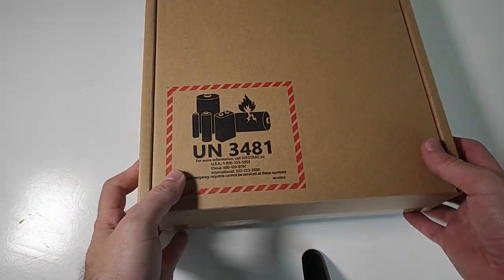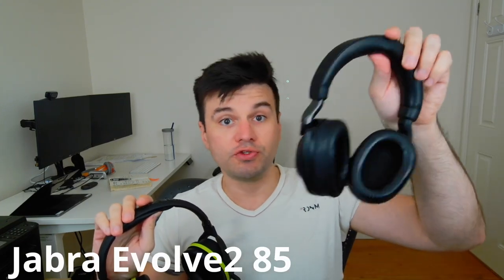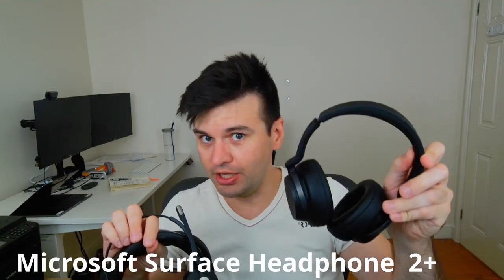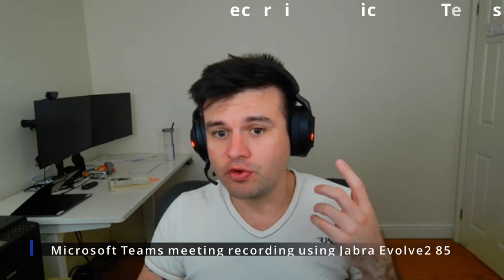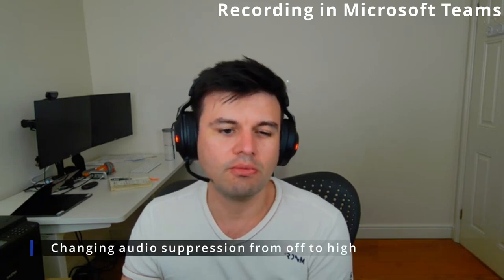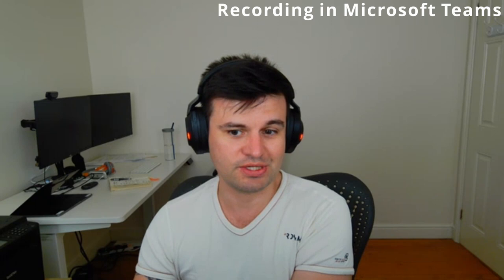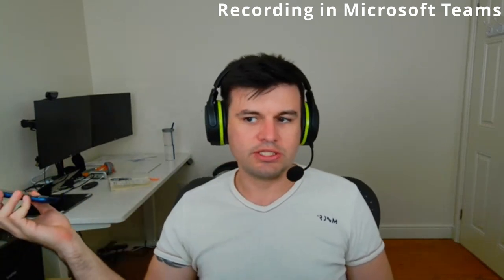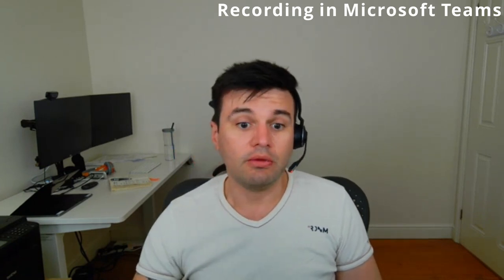Microsoft Surface Headphones 2+ plus unboxing and review, certified for Microsoft Teams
Quick unboxing and review of the new Microsoft Surface Headphone 2+ plus certified for Microsoft Teams and a quick comparison to other high-end devices like Jabra Evolve2 85, Jabra Engage 65 and Audeze Penrose

Chapters
00:00 unboxing
02:26 models for comparison
02:29 Comparing to older Surface headphone 2
03:37 Comfort
04:46 Latency
06:06 Audio playback quality
08:02 Battery life
08:56 Call quality
09:45 Jabra Evolve2 85 demonstration in Microsoft Teams
12:45 Audeze Penrose demonstration in Microsoft Teams
14:11 Jabra Engage 65 demonstration in Microsoft Teams
16:10 Microsoft Surface Headphone 2+ demonstration in Microsoft Teams
18:13 Conclusion